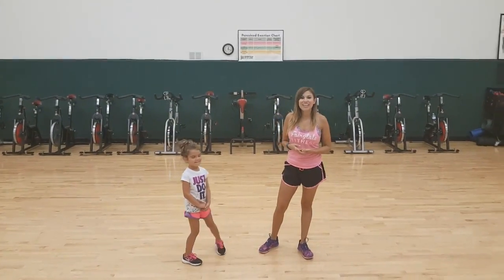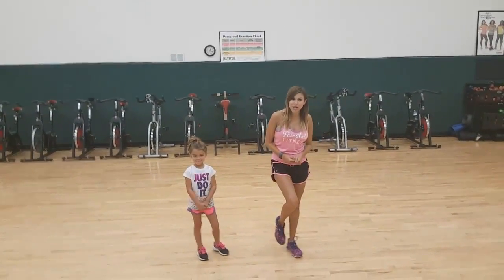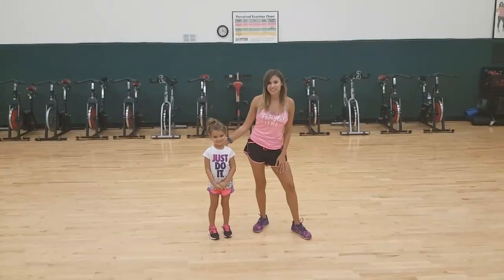Mommy & Me Fitness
10 Frog Jump - Great for Quads, Glutes, Calves, & Core
(Strength, Burn Calories, & Balance)

15 Steps Bear Crawl Target Area - Chest, Triceps and Shoulders
(Strength, Balance, Coordination, & Endurance)

15 Weighted Bear Crawl / Mommy & Me Bear Crawl - Chest, Triceps, Back, and Shoulders

(Strength, Balance, & Coordination)

4-6 Weighted Arm Lifts with Squats / Baby Bonding -. Quads, Glutes, Core, Shoulders, & Triceps
(Strength, Fight Atrophy, & Baby Bonding)

30 - Skipping - Calves, Hip Flexor, Core, Thighs, Shins, Cardiovascular Health, Thighs, Transverse Abdominis/Muffin Top

(Foot Work, Balance, & Coordination)

30 Crab Kicks - Lower Back, Rectus Abdominis, Obliques, Hamstrings, Glutes, Triceps, Trapezius, Deltoids, Quads, Abductor, & Adductor
(Strength , Coordination, Foot Work, & Balance)